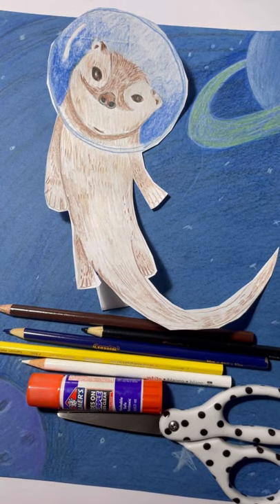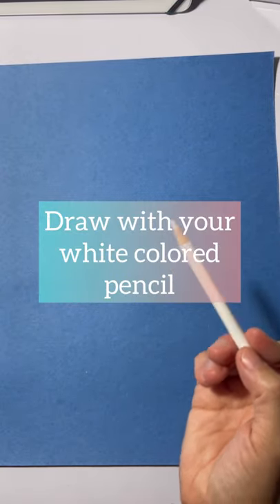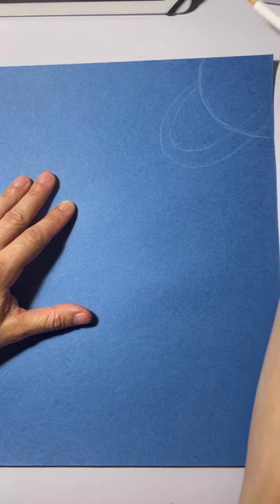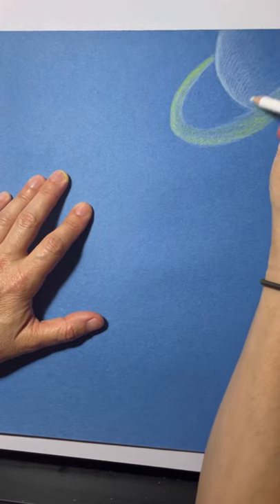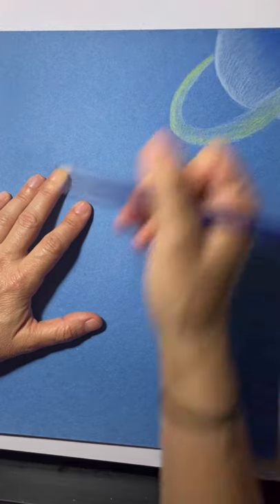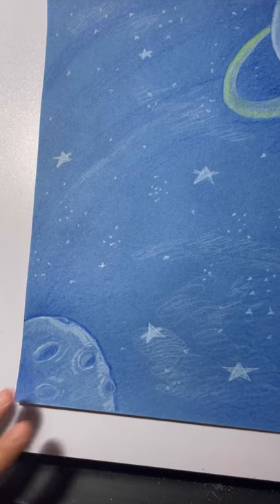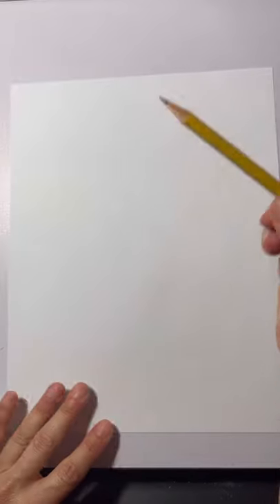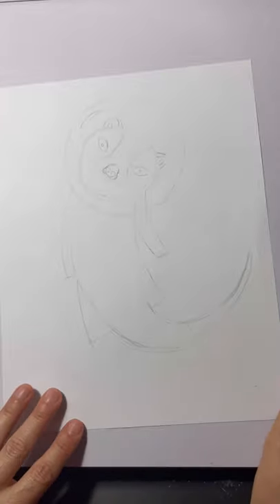Otter Space Project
Otters in Space? In this project, they are are! Let’s create a bouncy otter floating in outer space. Created by InShot